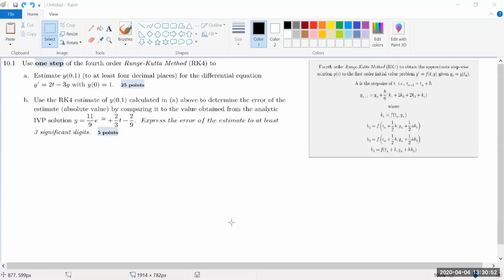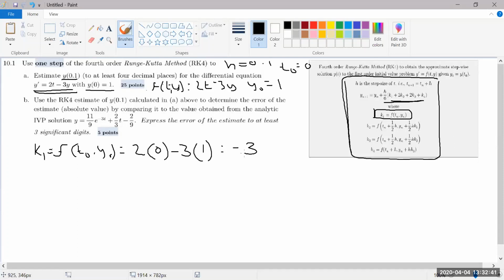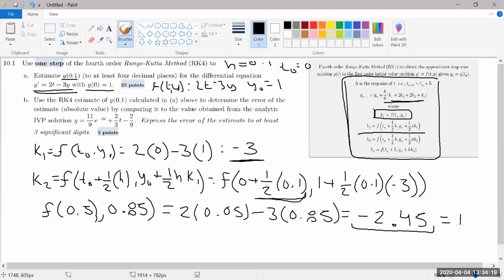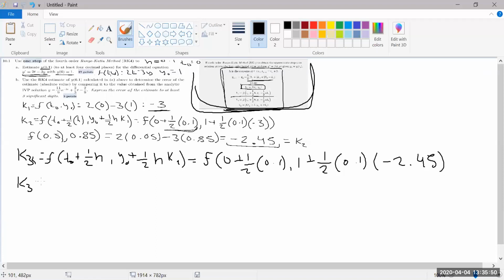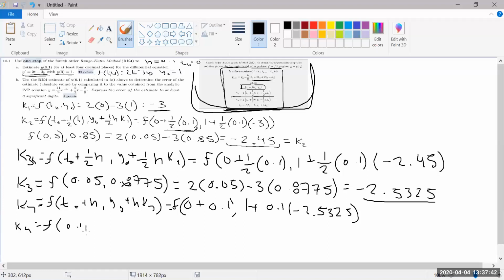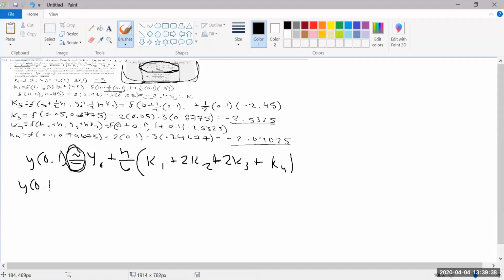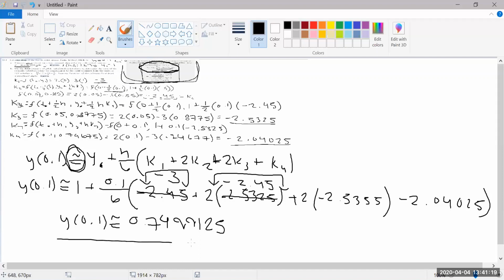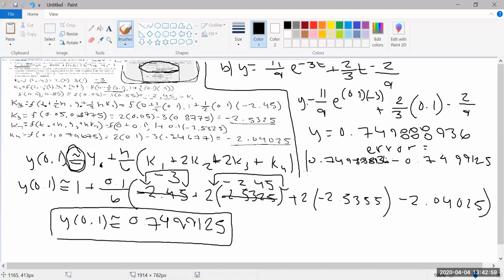10.1B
Please sign the google doc linked to this video so I can take attendance for this weeks "sessions".